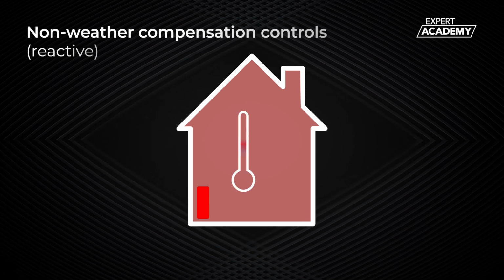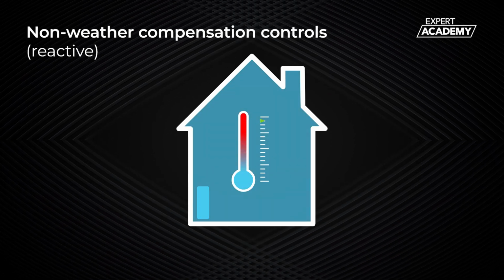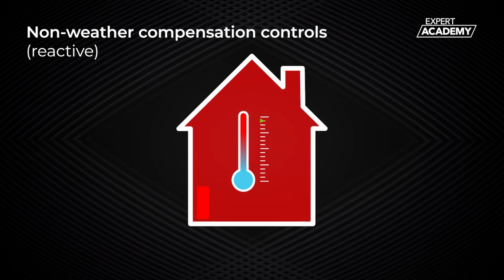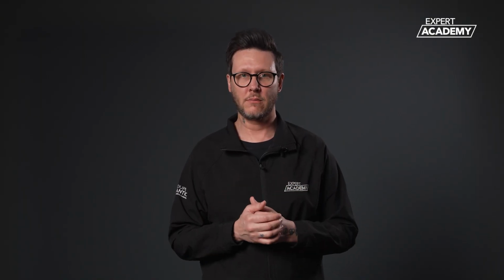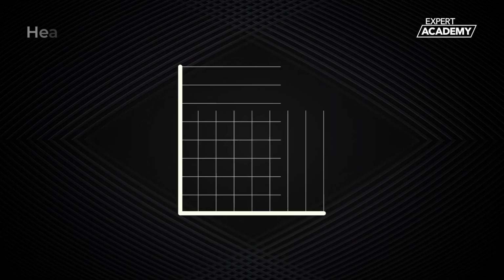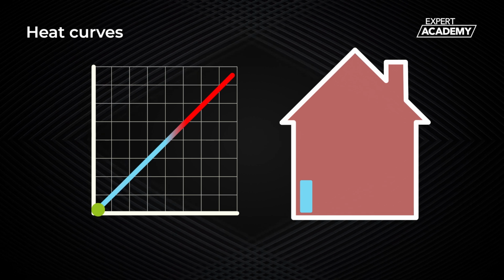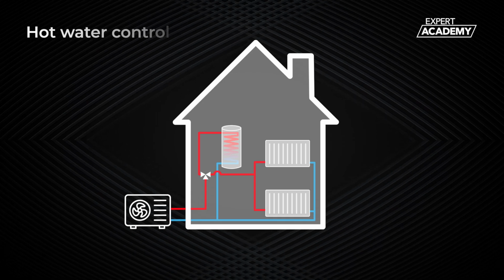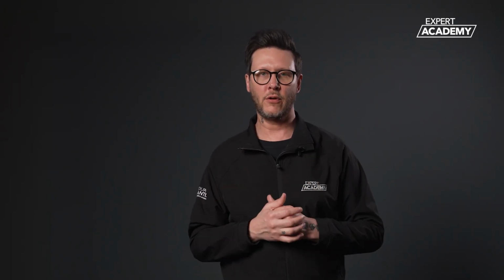Heat pump controls